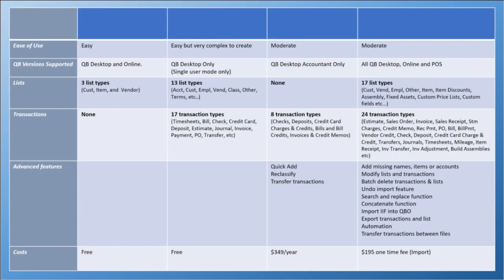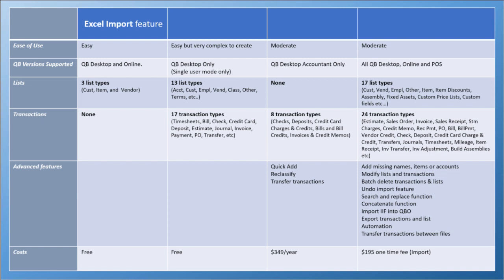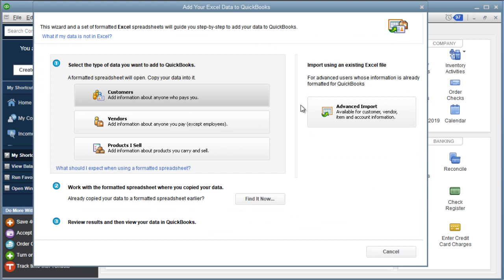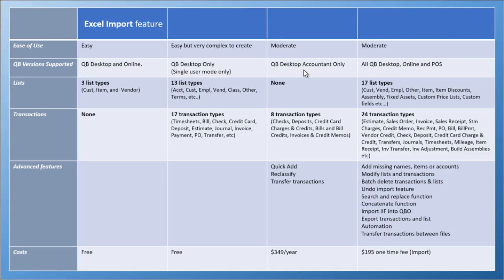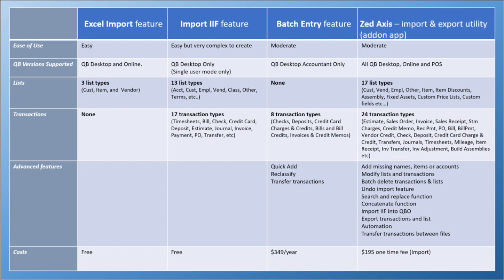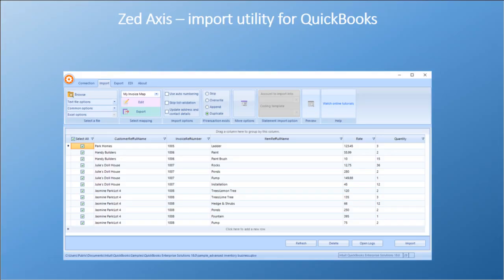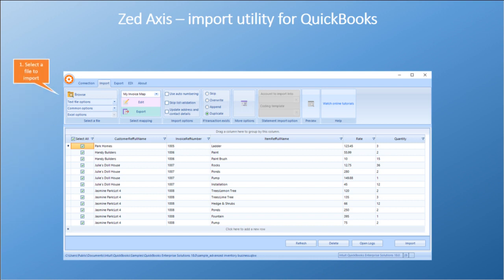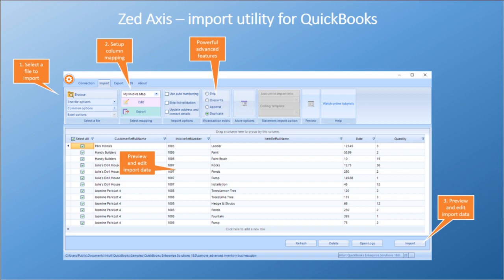How to import into QuickBooks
An overview of the different ways that you can import data as transactions or lists into QuickBooks from text, Excel or IIF files.  Ending in a overview of the Zed Axis Import utility from Zed Systems.